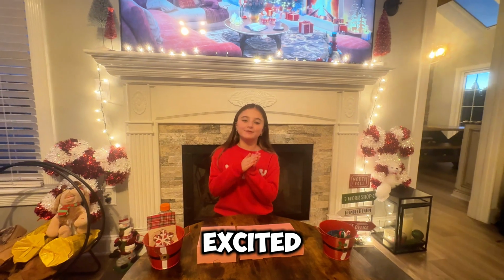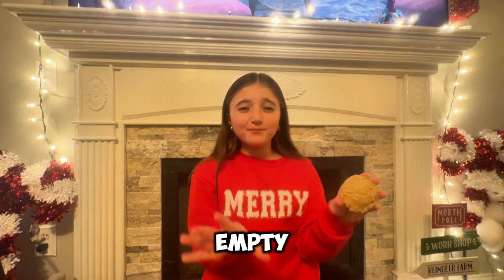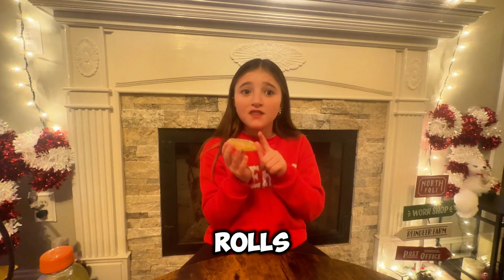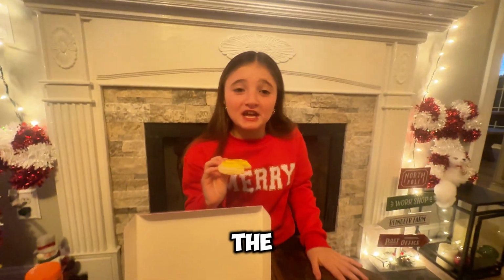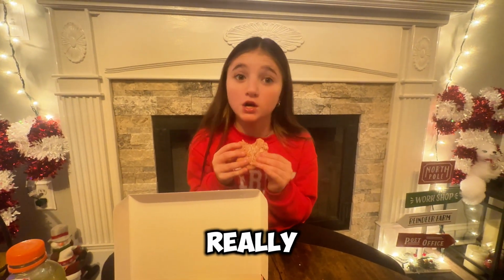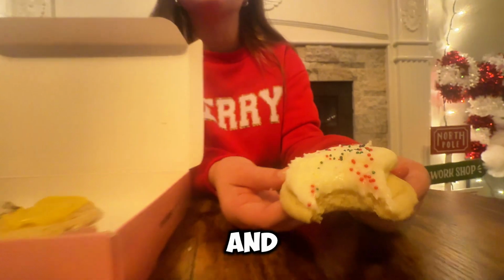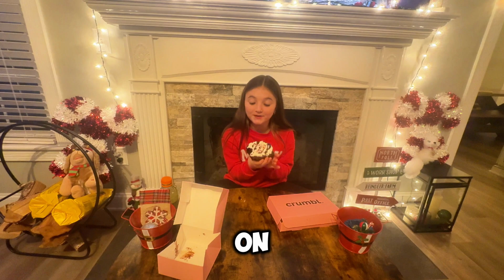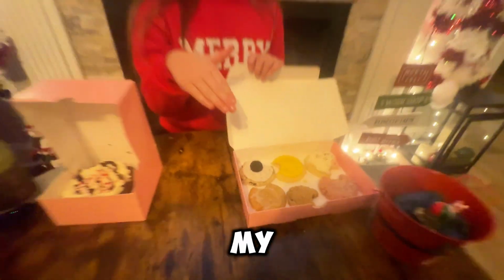🎄 Crumbl Cookie Holiday Mini Review: Festive Flavors Worth the Hype? 🍪✨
🎄 crumbl cookie holiday mini review: festive flavors worth the hype? 🍪✨ crumblcookie crumbl cookie holiday mini shorts

Get into the holiday spirit with me as I review Crumbl Cookie’s Holiday Mini lineup! 🎄🍪 These festive little cookies are packed with seasonal flavors and cheer, but do they live up to the hype? I’ll break down the taste, texture, and presentation of each flavor so you can decide if they’re worth the trip. Whether you're looking for the perfect holiday treat or just curious about Crumbl’s latest creations, this review has you covered. ✨🎅

Timestamps
0:00 Intro
0:30 Little packet
1:10 This is supposed
2:50 This it's so good
6:00 One I need
7:56 I don't want to do that
9:45 ASMR videos

2. ►A Kids Vanity Tour!
3. ►King of Prussia Mall Haul
4. ►Fidget Master Rates Slime
5. ►Easter Slime Drop from Dope Slimes
6. ►Dope Slime Texture Pack